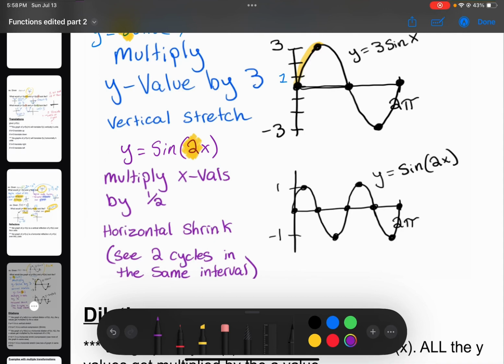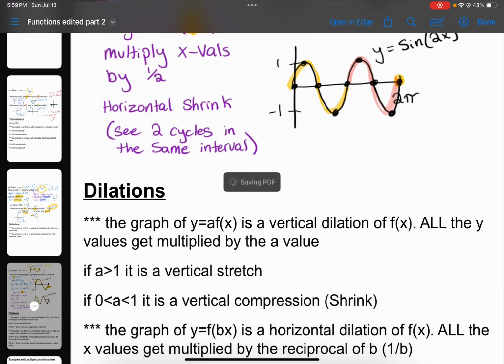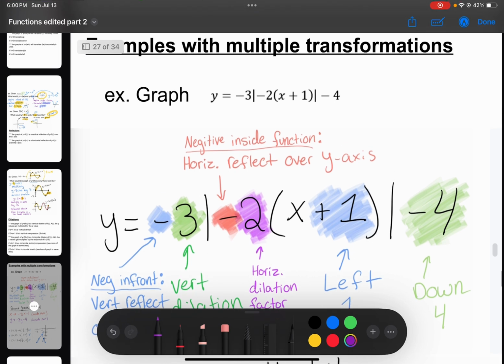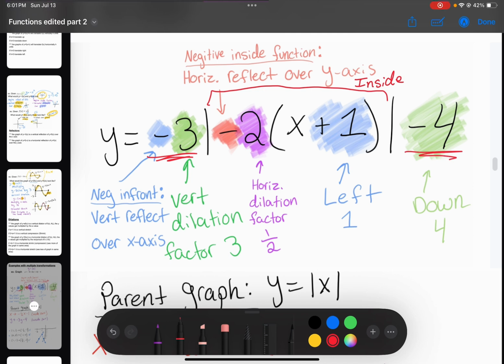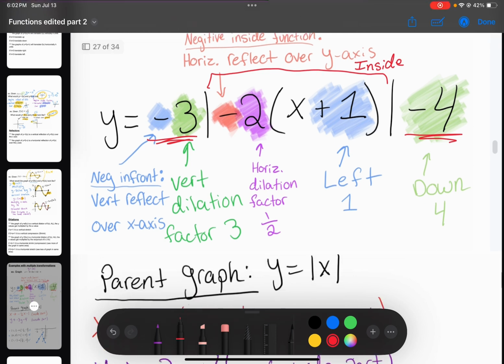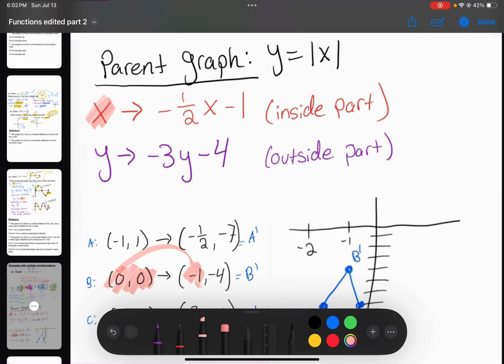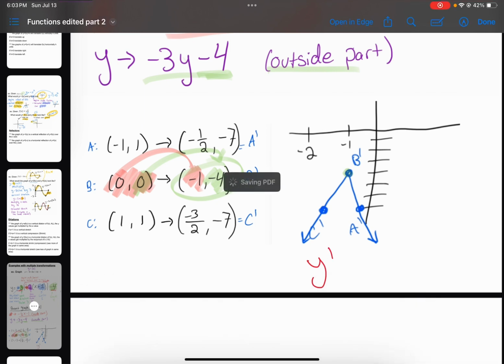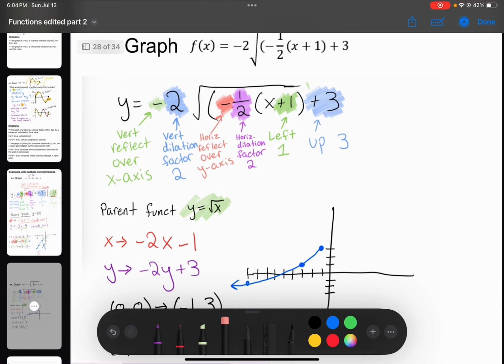Unit 1 part 6